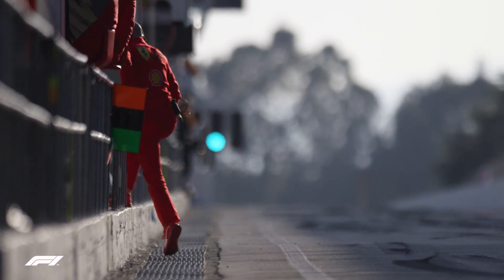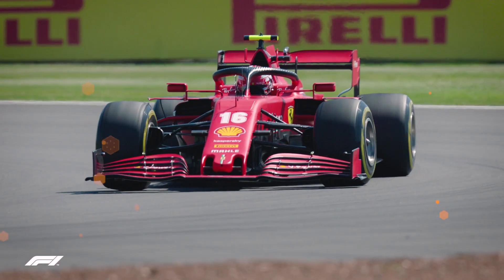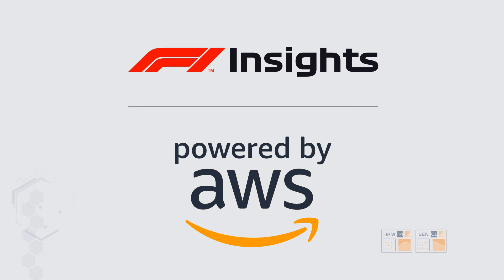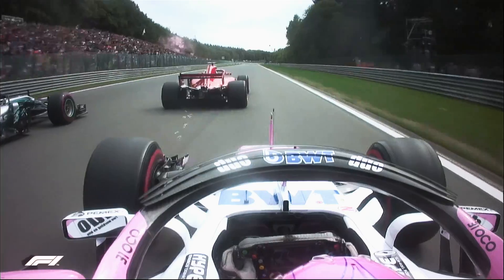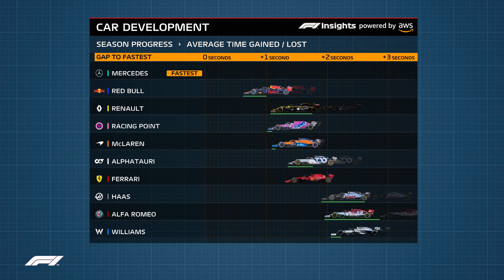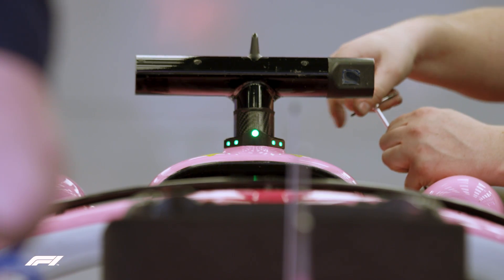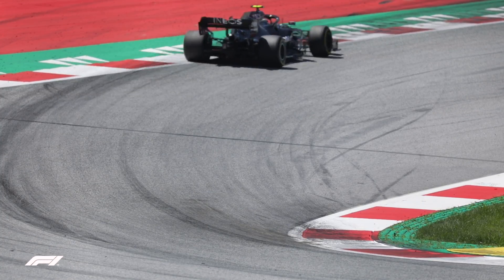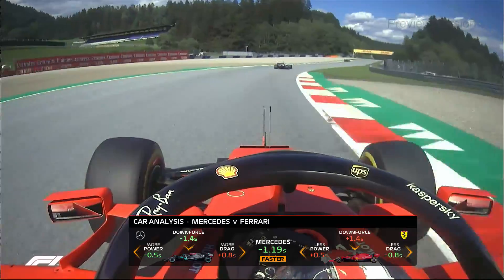F1 Insights Powered by AWS: Car Analysis/Car Development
Car Analysis/Car Development is the latest F1 Insight, powered by AWS. This new insight will show how teams develop their cars, how quickly they develop their cars, and what the on-track result is throughout the season. The development race both during the season and from year to year is the principal KPI for an F1 team, and this graphic will provide a unique insight into the inner workings of F1 and how the teams perform against each other in this area.